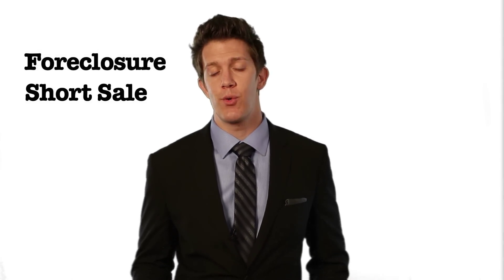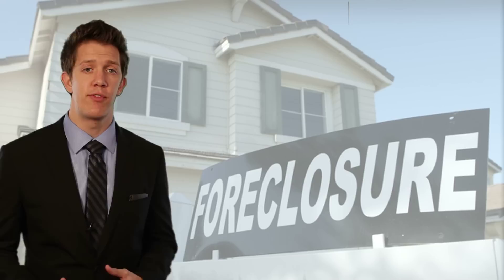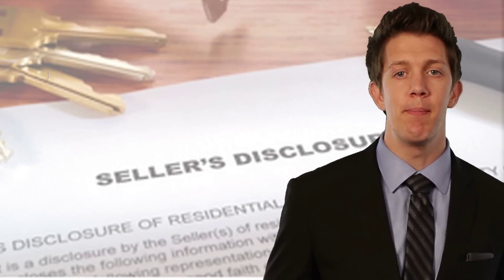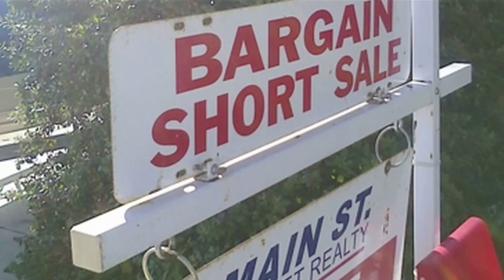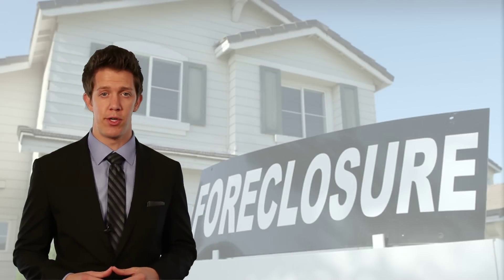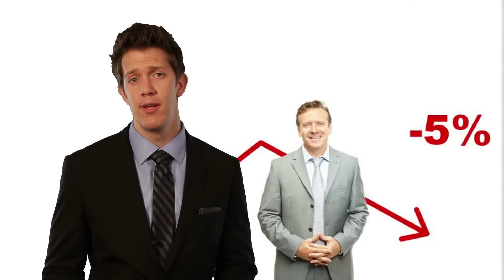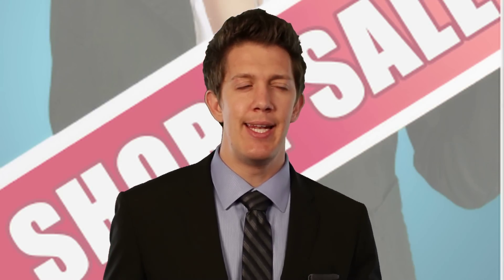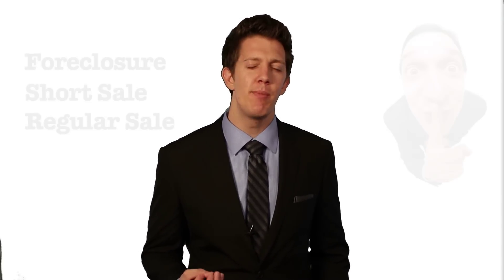Difference Between Foreclosures (REO) vs. Short Sales vs. Regular Sales - Real Estate Tips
One of the most common questions asked of me is if a buyer can get a better deal by buying a foreclosure rather than a short sale or regular sale.  I'm going to clarify the difference for you once and for all so you know the EXACT difference between all three ...now that's good to know.